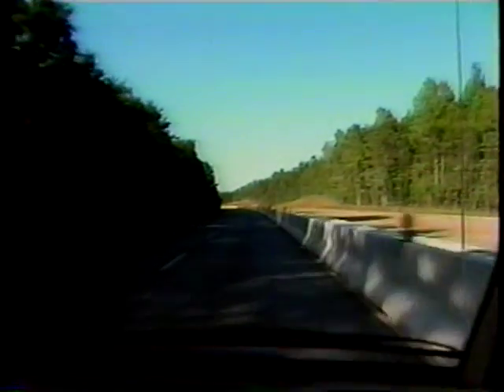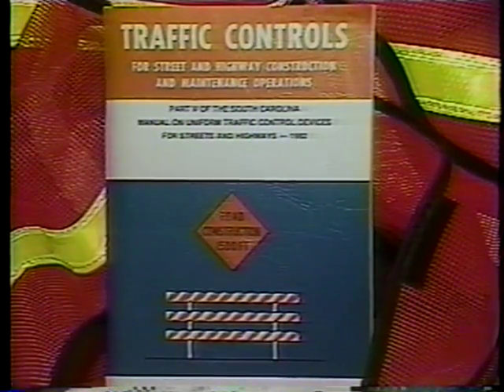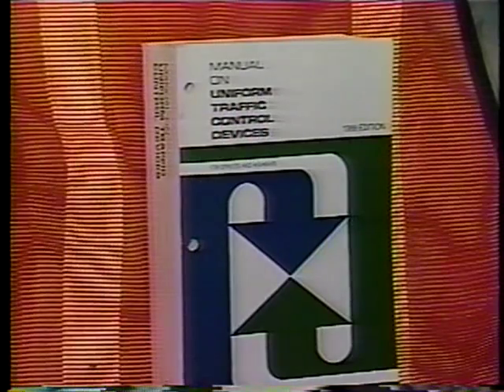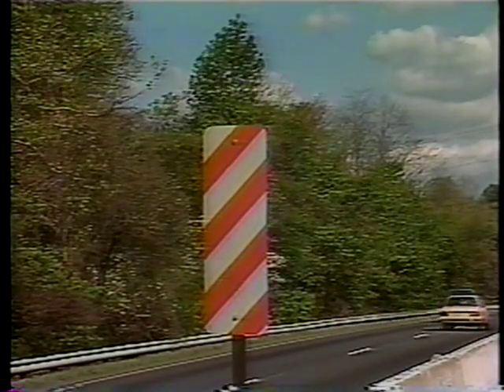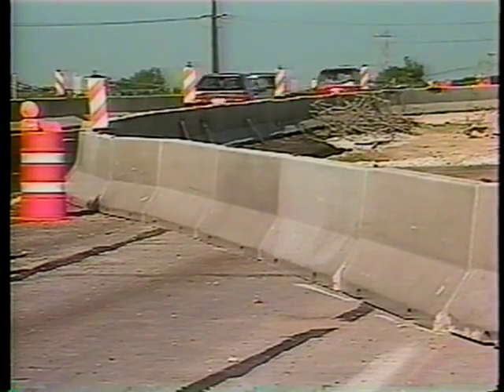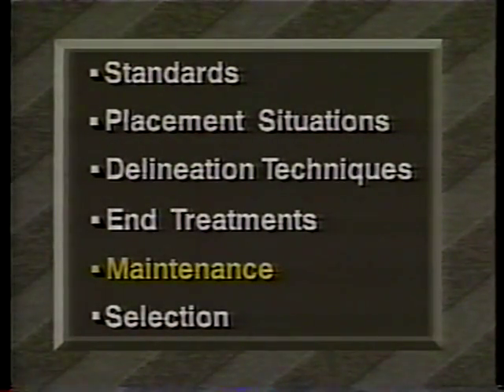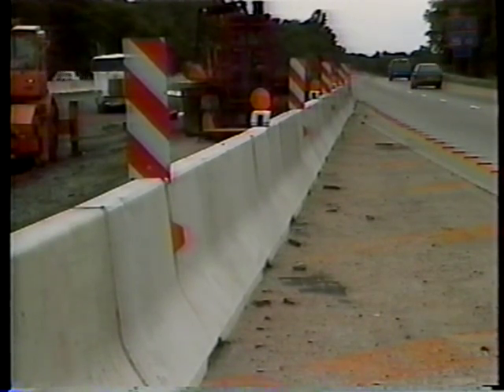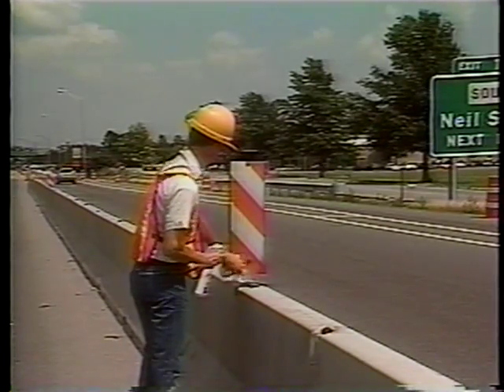Barrier Delineation in Work Zones: The Well Defined Path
Video VH-609

Concrete barriers can be used effectively to protect work zones, separate directions of travel, and channelize traffic, however they can be difficult to see, easily blending into surroundings, particularly in low visibility conditions and at night. The visibility of these barriers can be enhanced when used in conjunction with other devices such as pavement markings, tubes, cones, vertical panels, drums, barricades, warning lights, and reflective panels. This video describes and recommends delineation practices to be used with concrete barriers, based on standards set by the MUTCD for both day-time and night-time use. The video depicts best practices for barrier placement with channelizing devices and road markings, delineation techniques, end treatments, selection of delineation devices for urban and rural applications, as well as maintenance and replacement considerations.

This video is available courtesy of FedFlix.